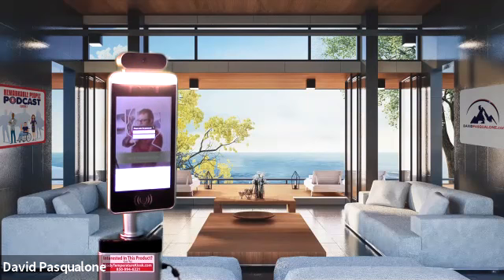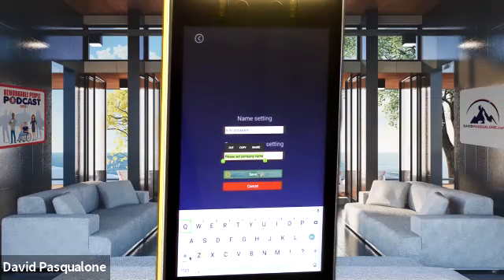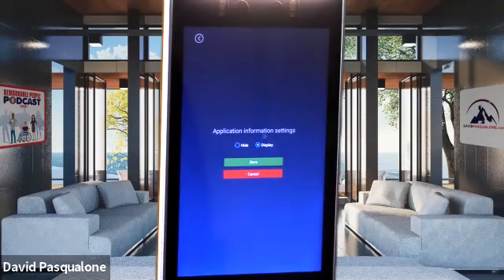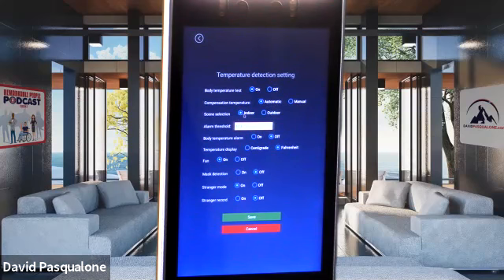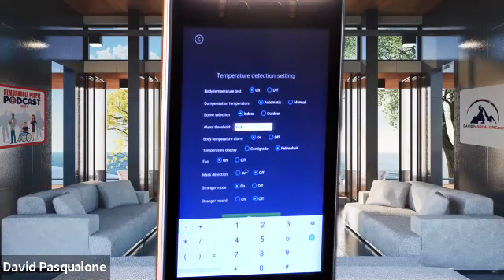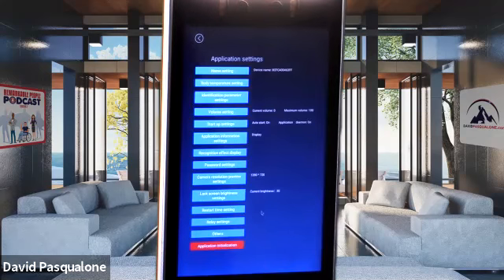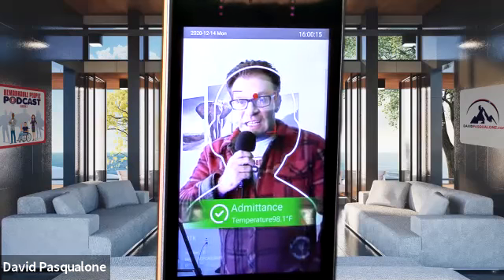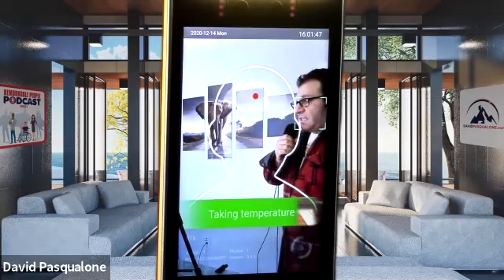BTK Innovations Body Temperature Kiosk Basic Settings Walk Through Tutorial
Basic Instructions for the Desktop and Floorstand models